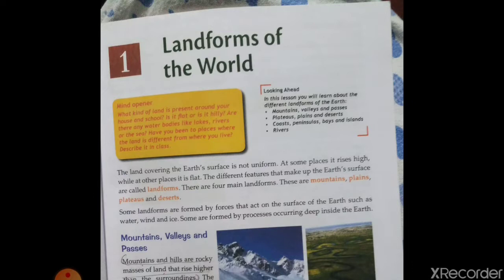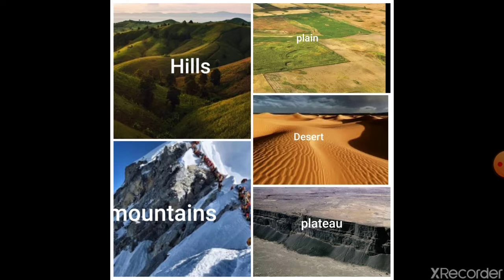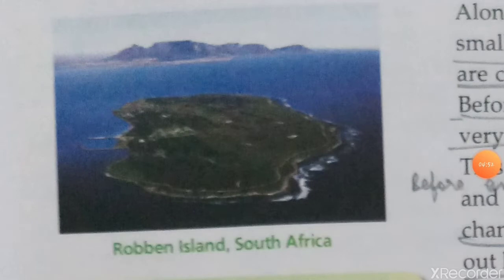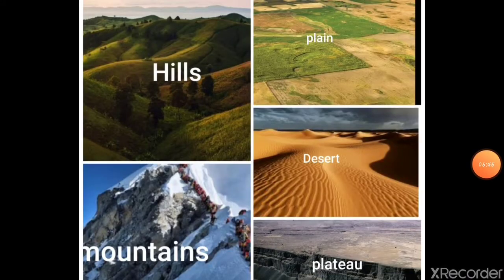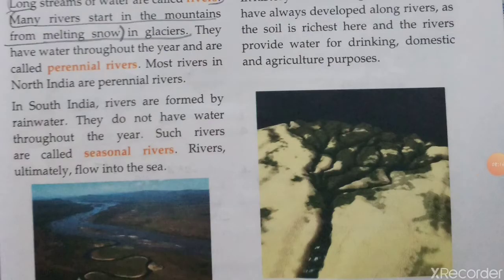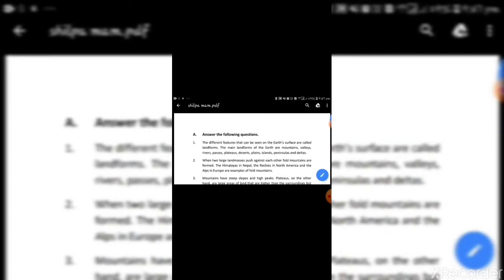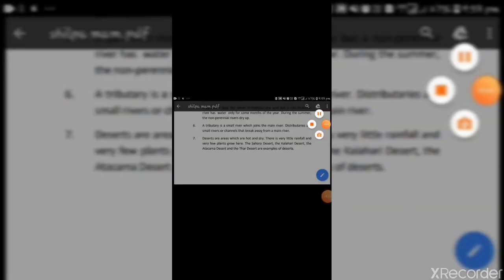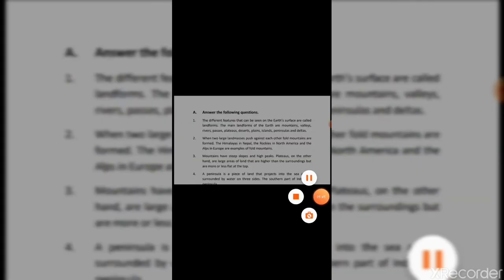Revision Chapter-1 Landforns of the world